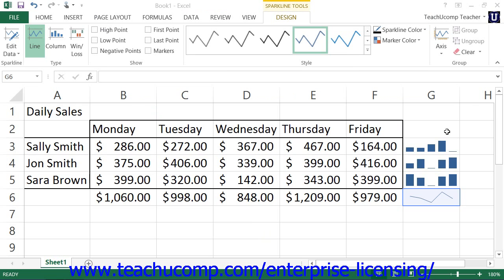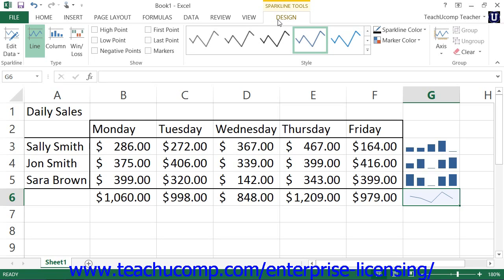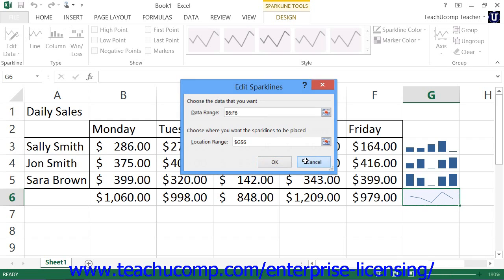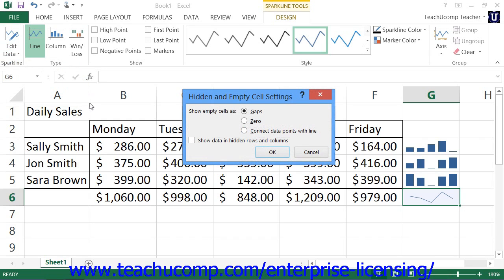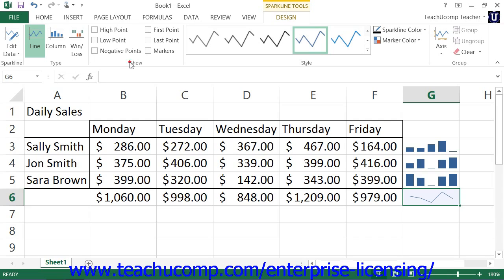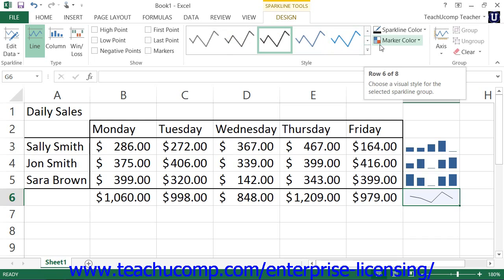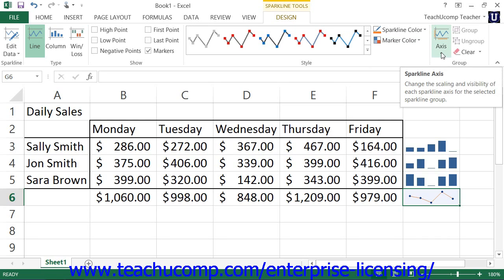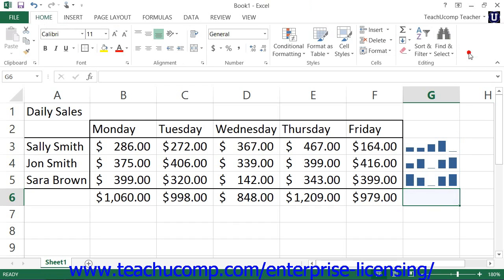Microsoft Office Excel Tutorial 2013 Sparklines 25.2 Employee Group Training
A clip from Mastering Microsoft Excel Made Easy: modifying sparklines. Get a FREE demo of our training for groups of 5 or more